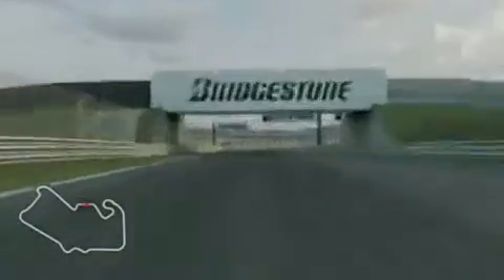F1 2008: A lap of Silverstone with Nick Heidfeld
Welcome to the Mecca of British racing. Silverstone's tradition is also well known outside of the British Isles. It was the venue for the first Formula One race of the modern era in 1950. The circuit is still one of the fastest on the calendar. See Silverstone from the cockpit, just as Nick Heidfeld and Robert Kubica experience the circuit.